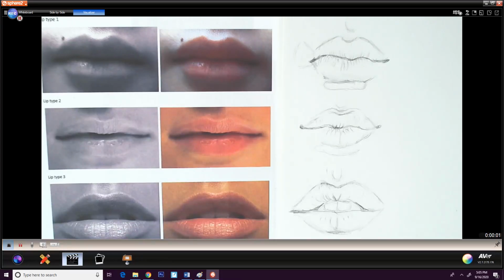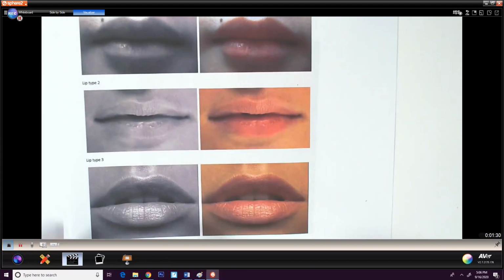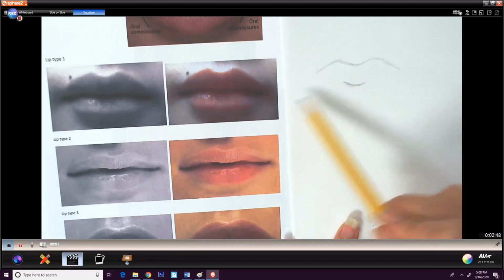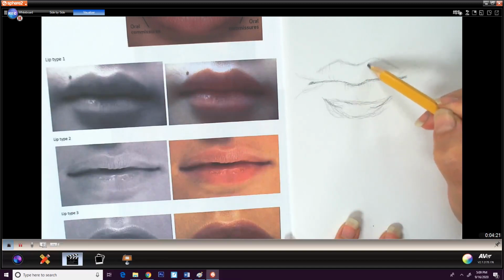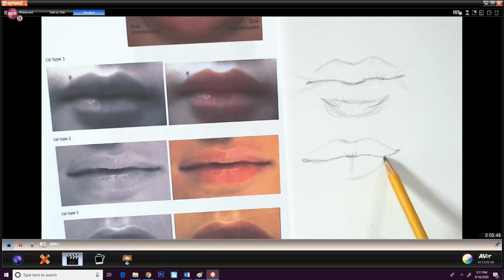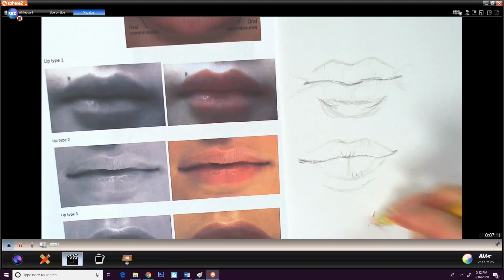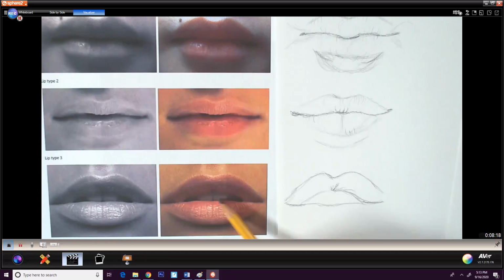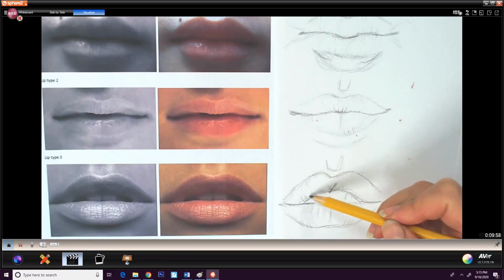contour lip drawing